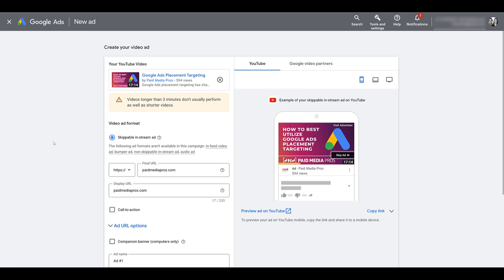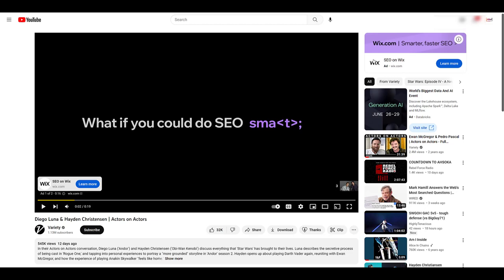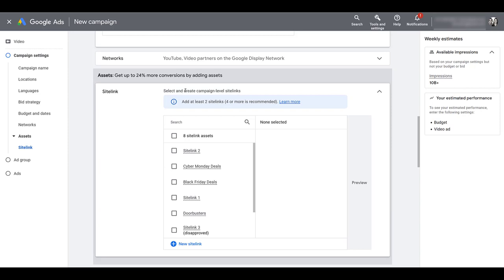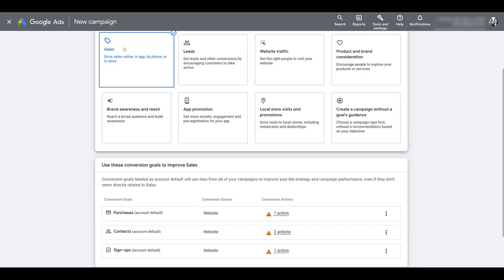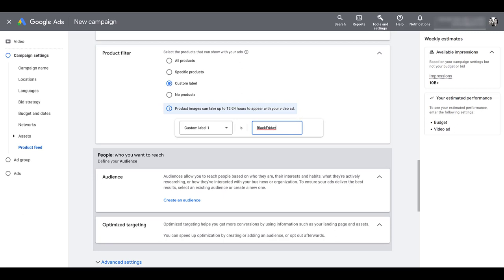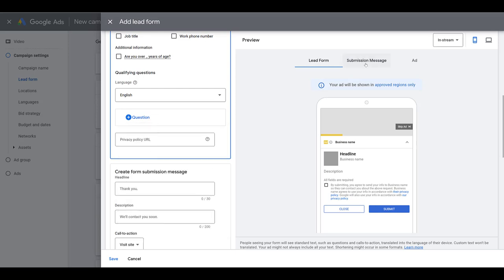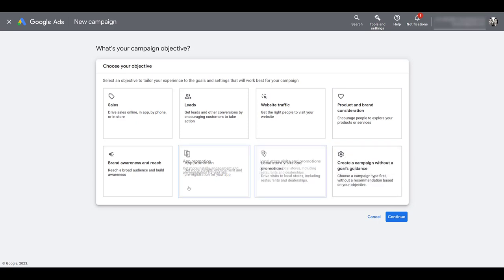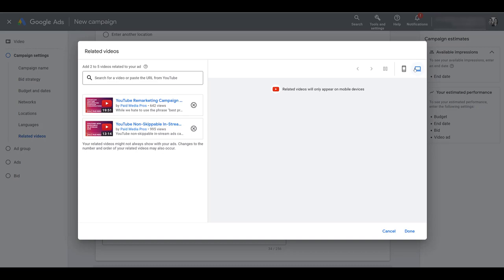Ad Extensions for YouTube Campaigns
There are several actions YouTube advertisers can encourage users to take while they are watching your video ad. This video will cover the main extensions (currently called assets) you can attach to your video ads. We'll also cover which campaign objectives and ad formats are required for each of the extensions. Last, we'll mention some limitations for each extension so you know how your ads can exactly appear to viewers.

0:37 - Call to Action Overlay Ad Extensions
2:37 - YouTube Ads Companion Banners
4:24 - Video Action Campaign Extensions
4:38 - Sitelink Assets for YouTube Video Action Campaigns
6:33 - Network Considerations for Sitelink Assets
7:22 - How to Use a Product Feed to Show Product Cards In YouTube Ads
10:43 - Lead Gen Form Assets Overview & Their Limitations
13:47 - Related Video Extensions